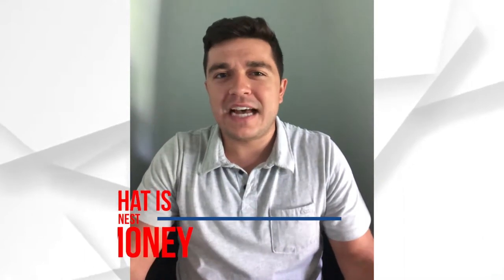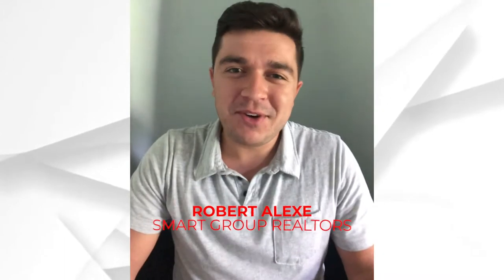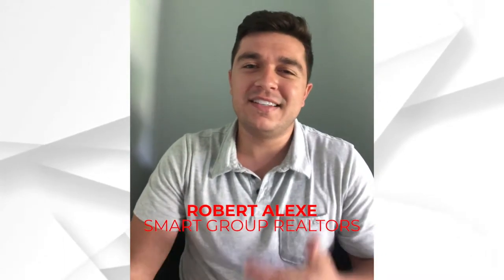What's Earnest and Option Money?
As confusing as real estate lingo may overwhelm you, there is no need to worry. Earnest money and option money are such a common part of any real estate transaction, it's 2nd nature to me.

In this video guys, I briefly explain the scope of each part and how simple it really is to understand.

Earnest money is usually the 1% of the sales price a buyer is offering for a property. So if we are using the example of $100,000 property, 1% of that is $1000. That will be a part of the the down payment credit at closing table once it gets to that stage. However, under certain circumstances, that earnest money can refunded.

That's where option money comes in. I usually recommend about 10 days option period which is the time negotiated between the buyer and the seller, allowing the buyer to have the property inspected by the inspector of their choice. $10/day x 10 days gets you $100.

In the instance the buyer wants to back out for whatever reason, they buyer has the right to do so. And they get that earnest money back and refunded to them. The buyer will only lose the out of pocket expense of the $100 option fee and the money paid to the inspector.

Say for instance, the buyer likes what they see, they have the option to move forward towards closing on the property and both the earnest and option money will be credited towards the down payment of the property that had an offer.